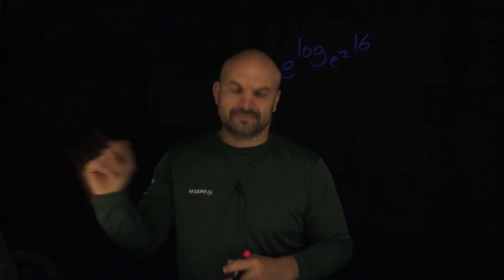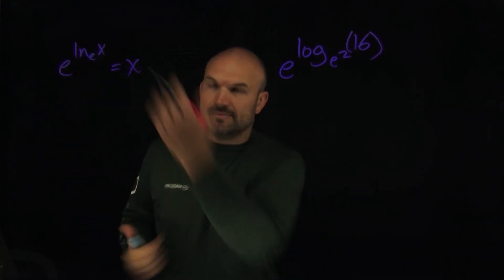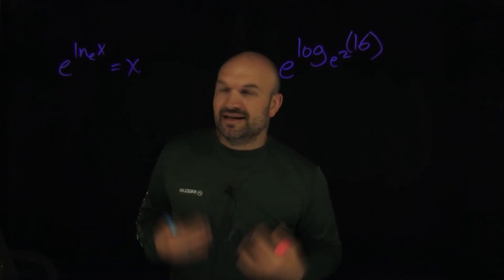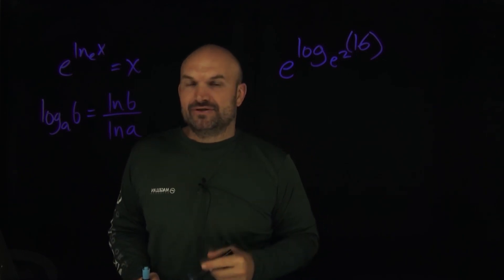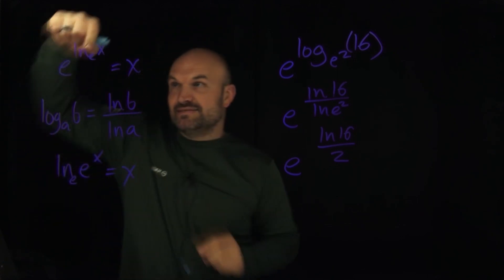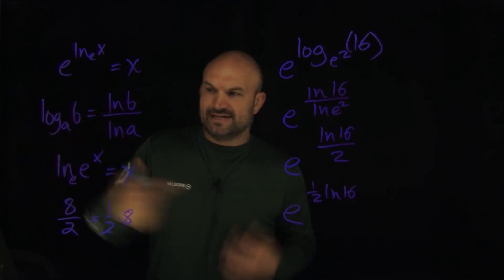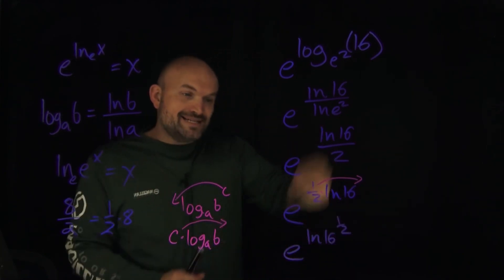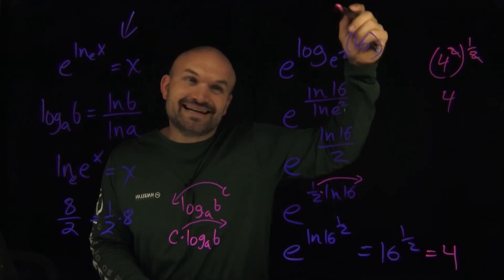Evaluate using multiple logarithmic properties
In this video I will help you explore how to use the properties of logarithms to simplify an exponetial expression